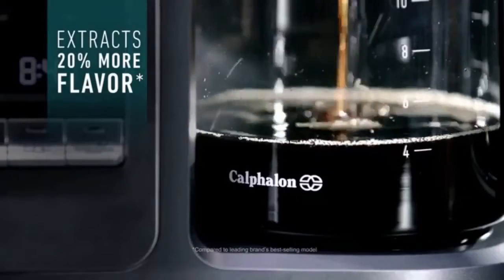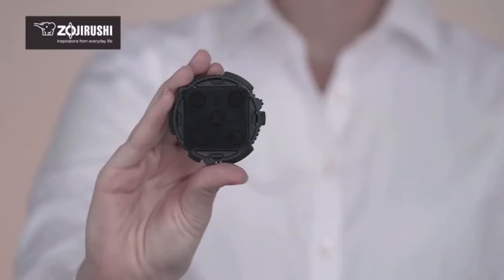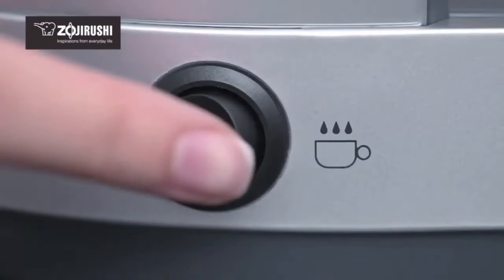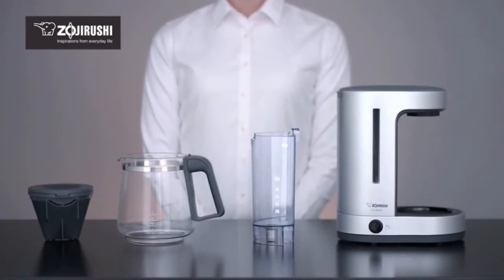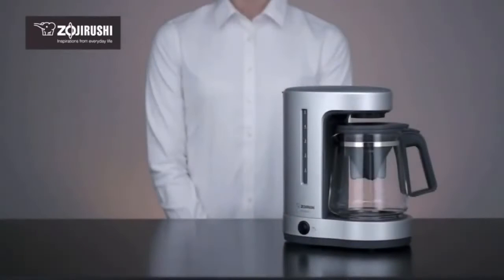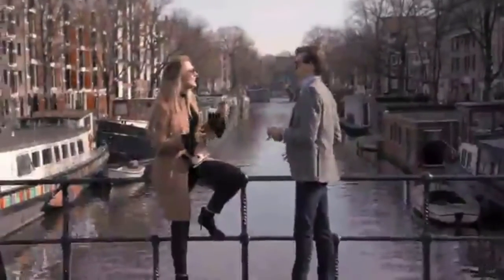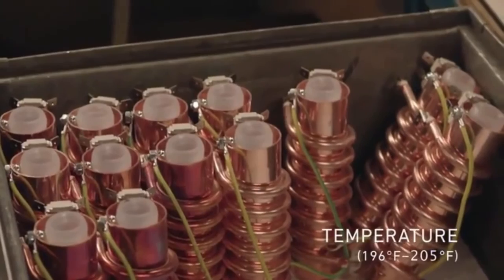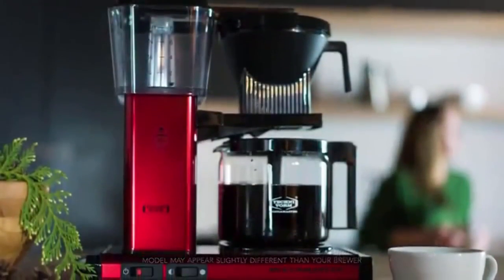Best drip coffee maker 2022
Technivorm Moccamaster 59616 KBG Coffee Brewer, 40 oz, Polished Silver

OXO Brew 9 Cup Stainless Steel Coffee Maker

Zojirushi EC-DAC50 Zutto 5-Cup Drip Coffeemaker,Silver

Calphalon BVCLDCG1 Perfect-Brew 10-Cup Coffee Maker, Dark Stainless Steel